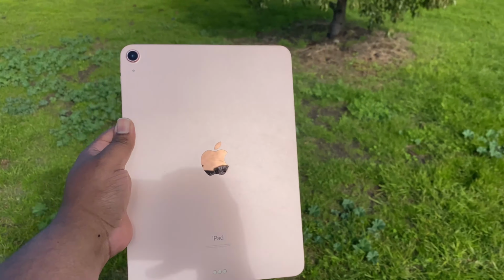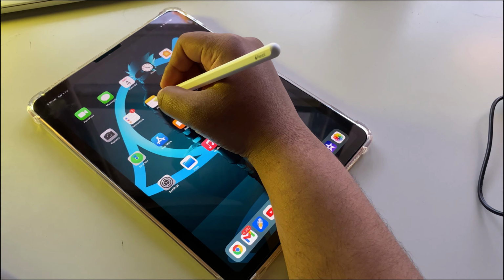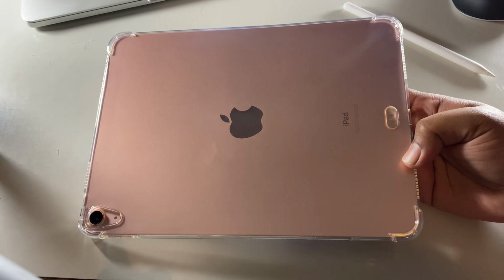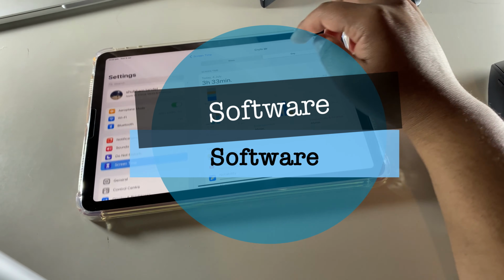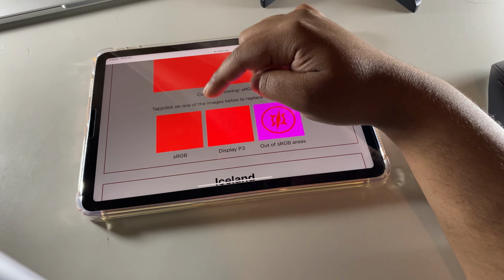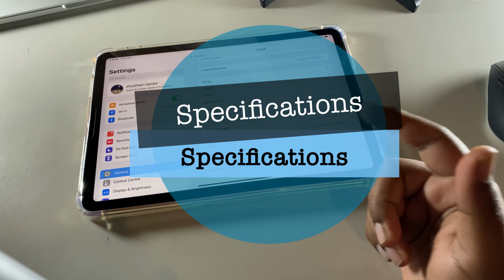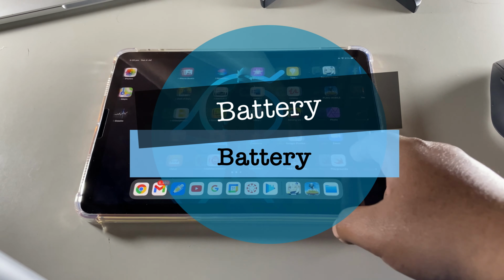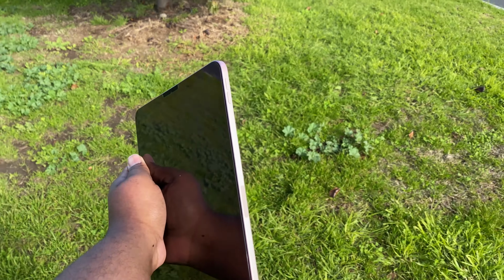ipad air in 2021. Long term review 8 months later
ipad air 2020, 6 months later. had to make this video as a buying guide for ipad. Review is after few months of use and switching from ipad pro 2015.
              bittersweet - time to talk